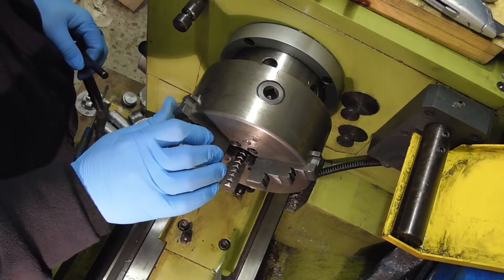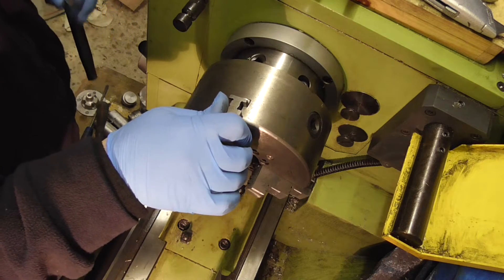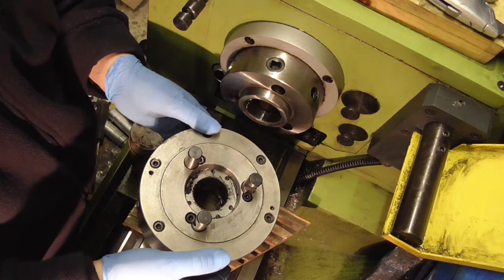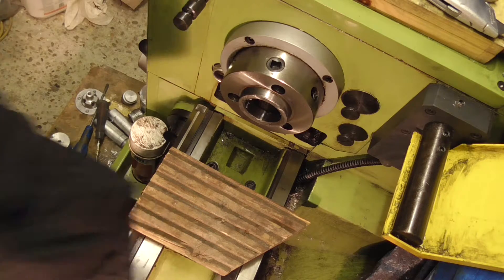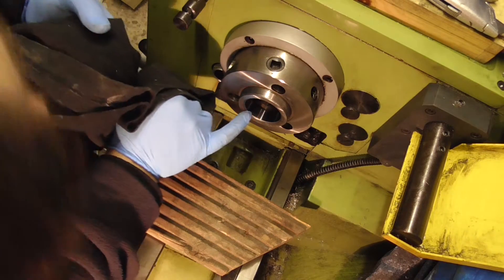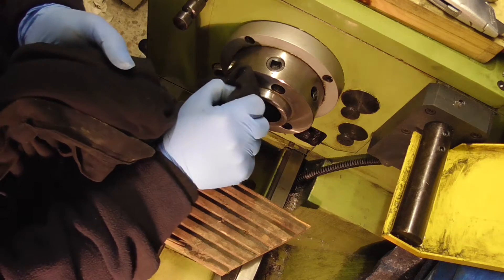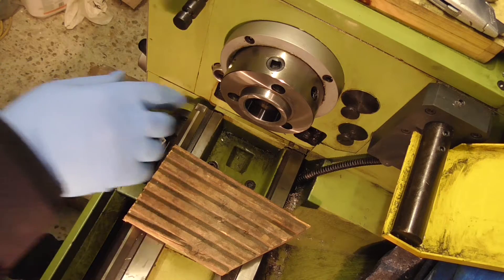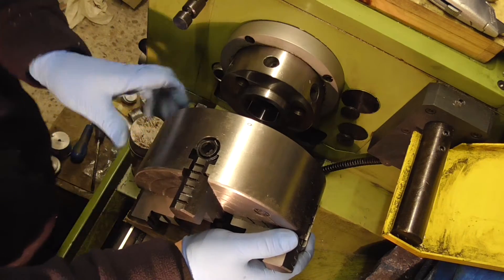Changing a D1 camlock chuck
In this video, we swap over a 3 Jaw to a 4 jaw.
The main points are;
-Don’t drop your chuck on the bed
-Make sure you can lift safely on or off (some chucks are very heavy)
-Everything is clean
-When secured that the marks are within the arrow section
-Refer to the manual & if you are unsure, don’t do it.
My Warco GH1322 uses a D1-4 camlock, there are a number of different D1 types but they are all quite easily identified.
The easiest way is pin diameter (Ø) and number of pins, I am not going to go into depth here so this is KISS checking;
D1-3 Ø 9/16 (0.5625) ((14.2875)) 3 pins
D1-4 Ø 5/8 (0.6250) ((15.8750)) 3 pin
D1-5 Ø 3/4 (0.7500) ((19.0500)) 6 pin
D1-6 Ø 7/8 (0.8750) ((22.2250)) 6 pin
D1-8 Ø 1” (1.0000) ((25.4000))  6 pin
There are more but these are the most common types.
You might find in some applications the 6 pin models are only using 3 pins in lightweight applications.